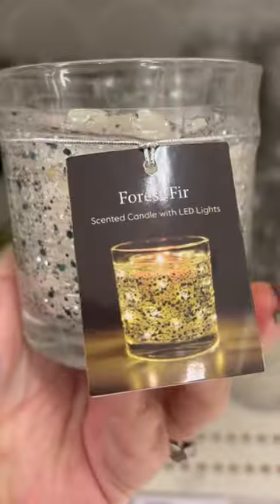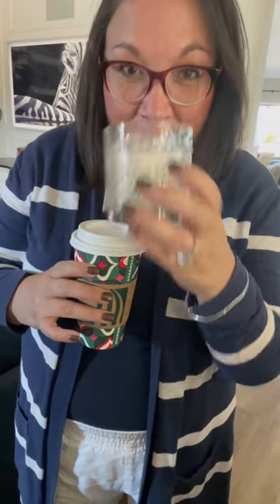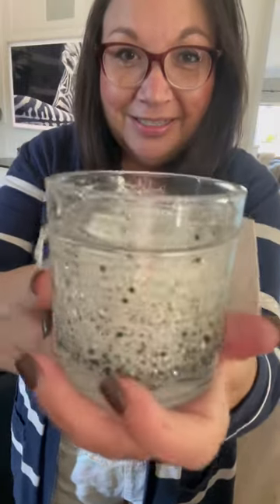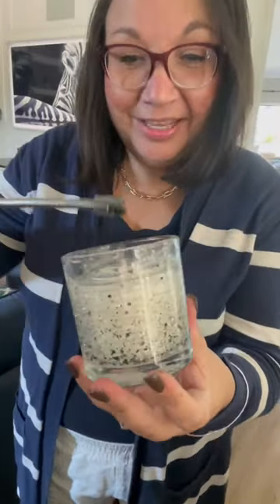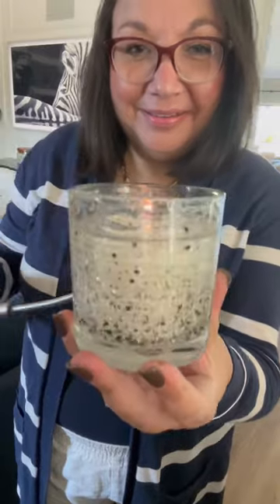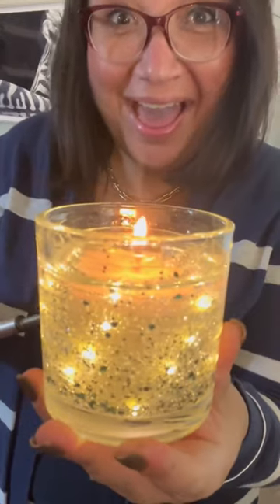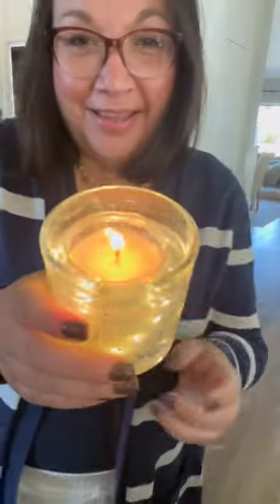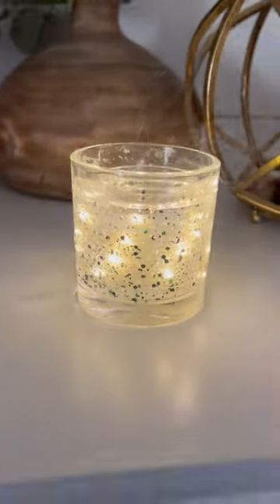LED Candle Must Have!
These new LED Gel Candles from @target are so cute and would make the perfect stocking stuffer or gift for teachers, coworkers & teens!